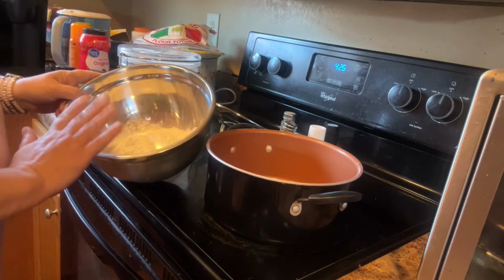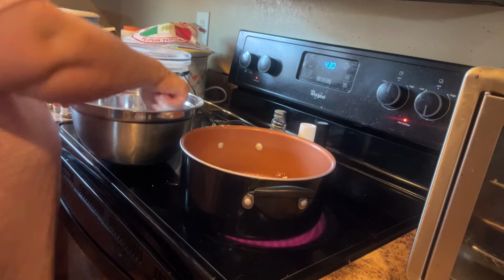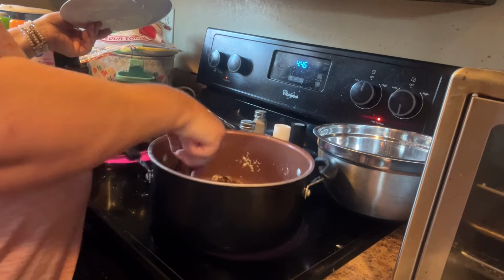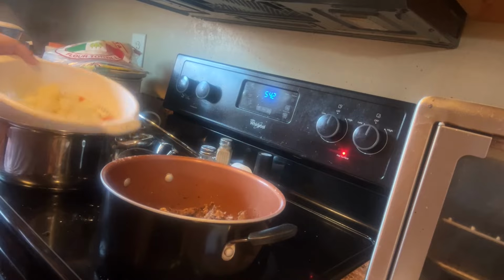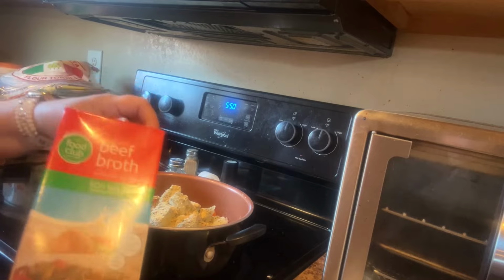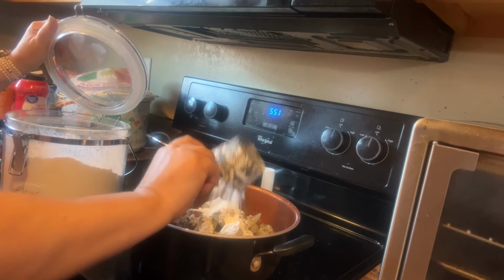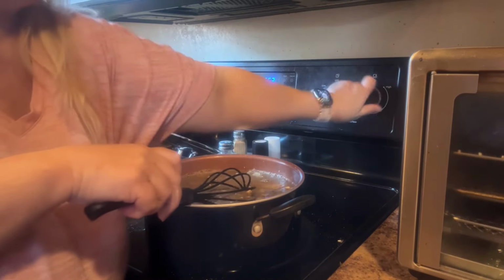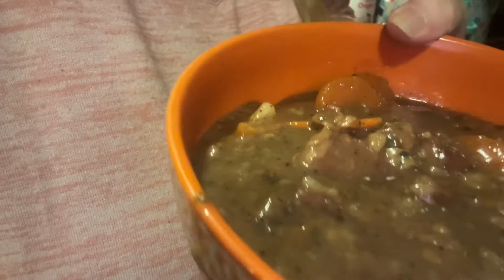cooking Beef Stew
Ingredients:

- 1 to 1 1/2 lb. Beef
- 4-6 potatoes
- 1 can of carrots
- 1 pk. of brown gravy mix
- 32 oz. ( 2 lb) beef broth
- parsley
- onion powder or chopped onion
- Italian Seasoning
- salt
- pepper
- garlic powder
- flour